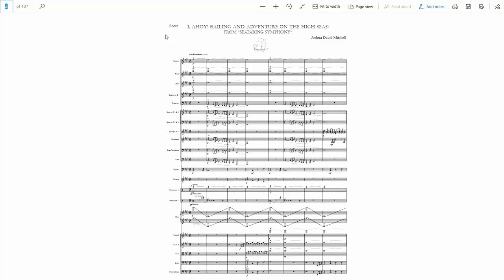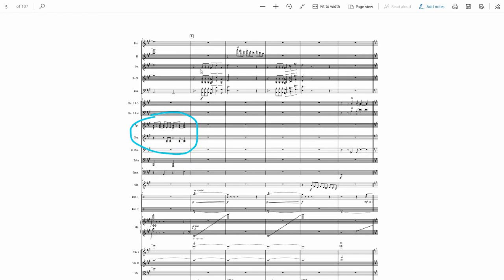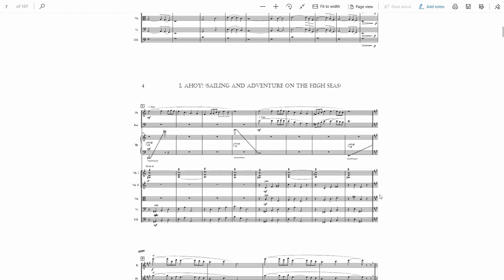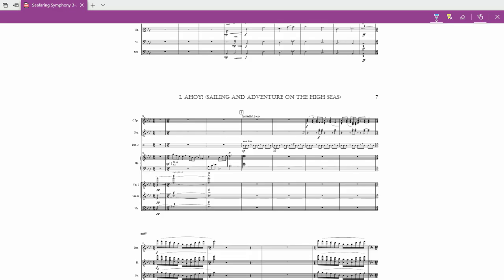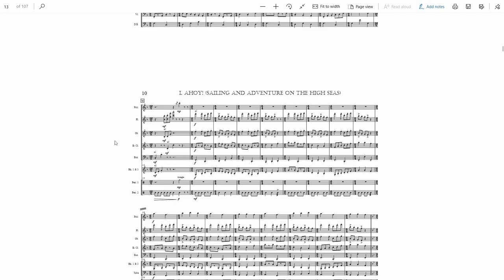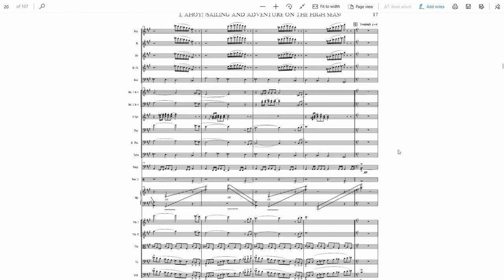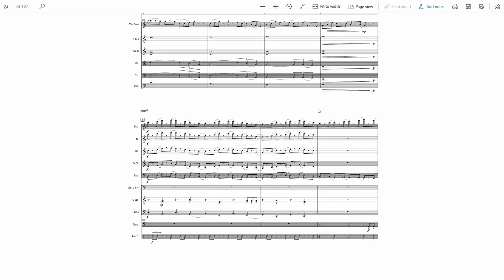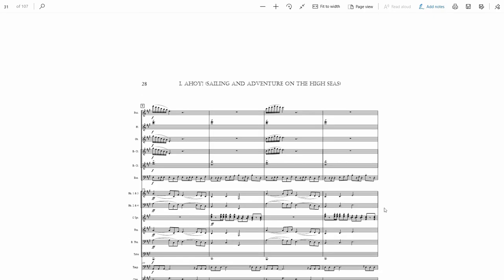Walk-Through and Breakdown: Seafaring Symphony Mvmt I.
Hi, all! This is the first in a short series of videos walking through and breaking down my first symphony, Seafaring Symphony. I'll be discussing composition and orchestration techniques, as well as musical influences. I know this is a pretty long video (the installments for movements two and three will definitely be shorter - and I might make my breakdown of movement four into two separate videos, as the movement is quite long and there's a lot to talk about!) and my video editing abilities are, er, not good, but I hope this will still be useful and interesting to composers and non-composers alike!

"The Wind Waker Symphonic Movement" from The Legend of Zelda 25th Anniversary CD (Kenta Nagata, Hajime Wakai, Toru Minegishi, Koji Kondo)

"The First Meeting" from Ponyo (Joe Hisaishi): Not available on YouTube